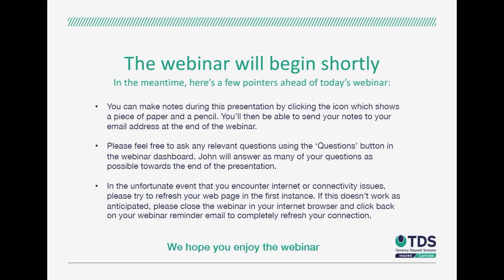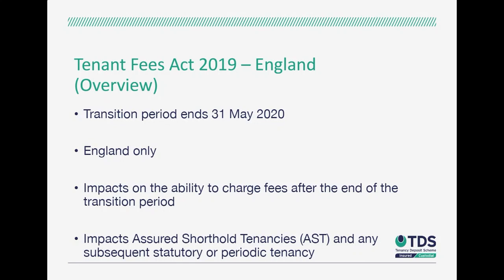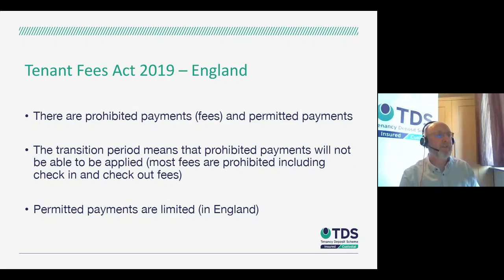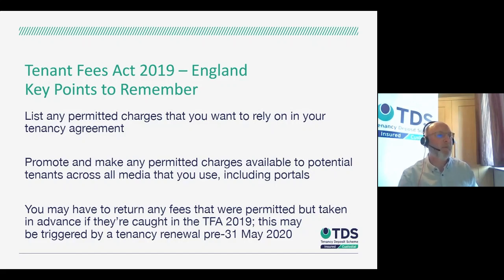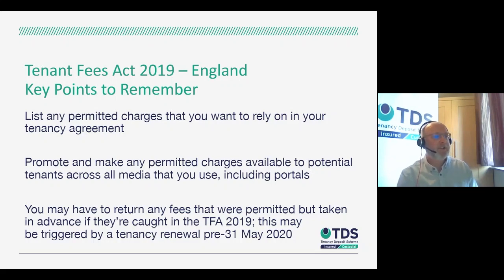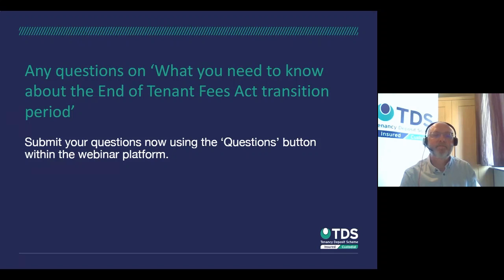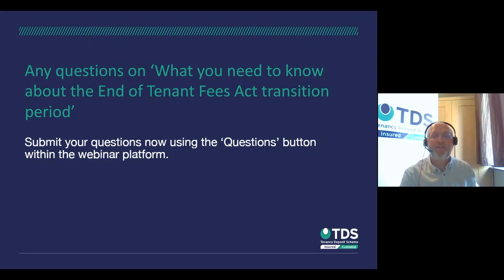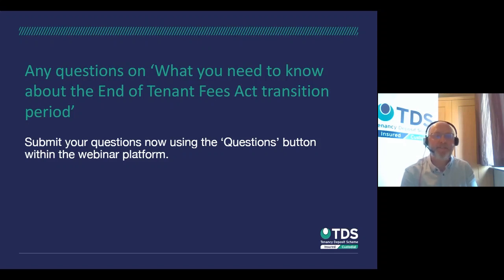What you need to know about the Tenant Fees Act end of transition period. (John King 02/06/20)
TDS' latest webinar, presented by John King Head of TDS Member Services looks into everything you need to know about the Tenant Fees Act end of transition period.
or view the Tenant Fees Ban Matrix